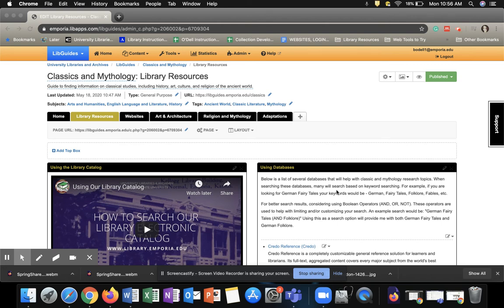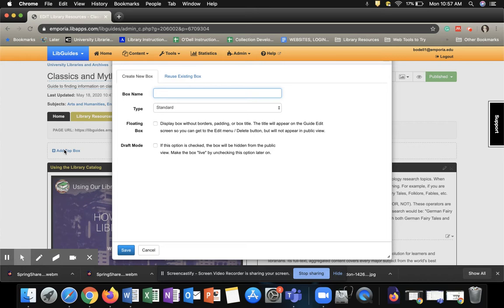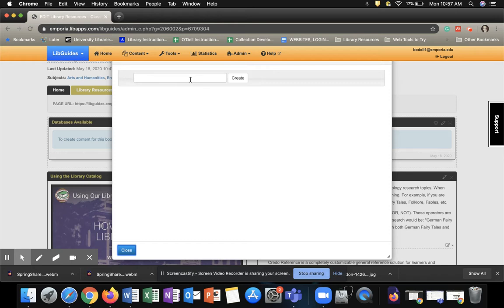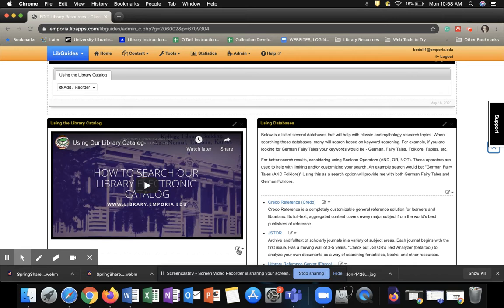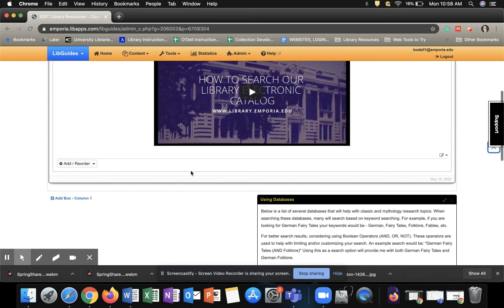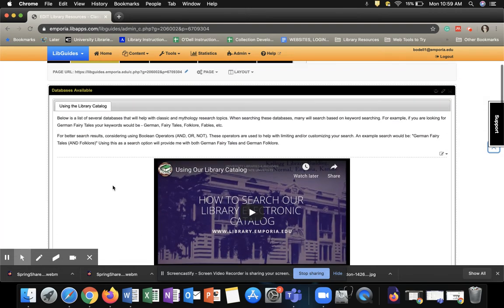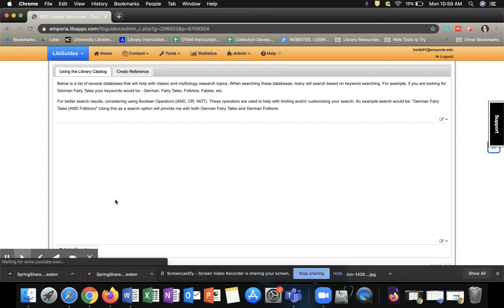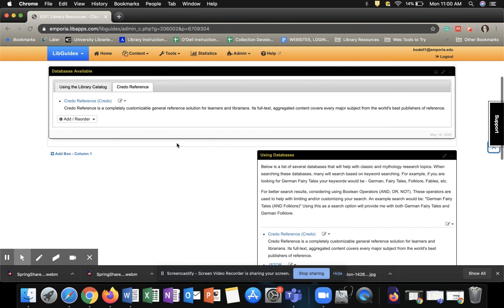SpringShare Tutorials \\ How to Add a Tabbed Box to Your Guide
This tutorial will show you how to add a tabbed box to your SpringShare Library Guide and how to add content into each of those tabbed sections.